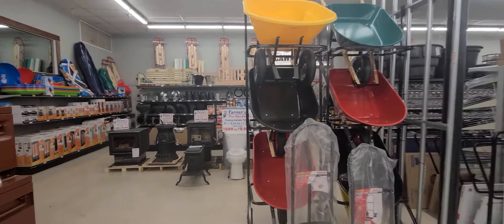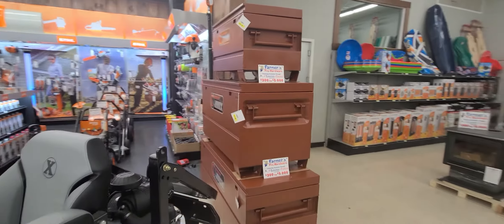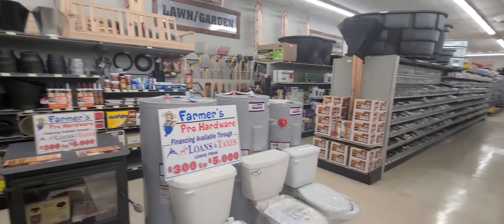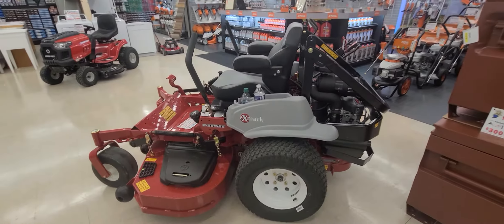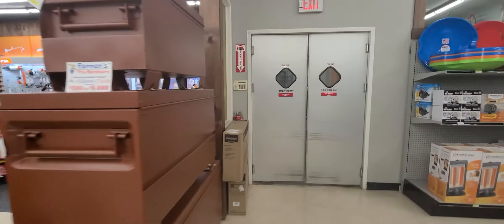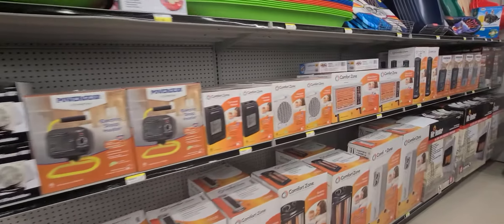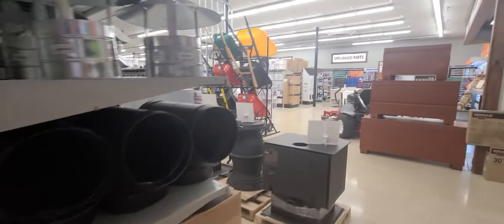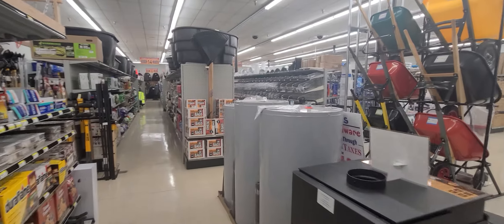FARMERS PRO HARDWARE